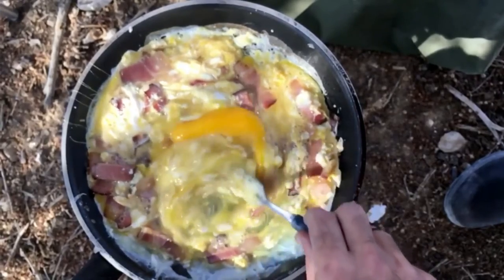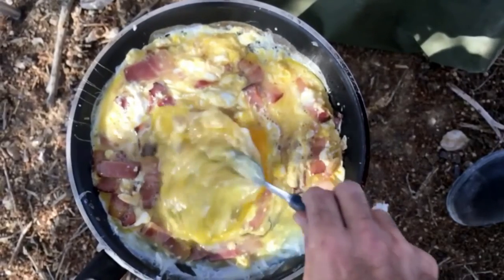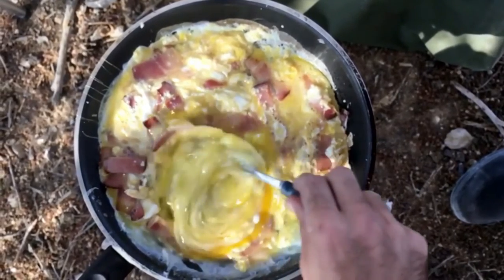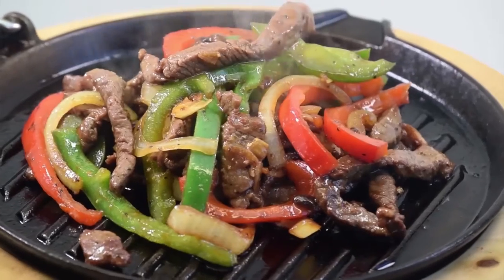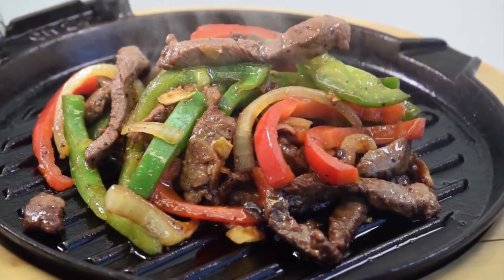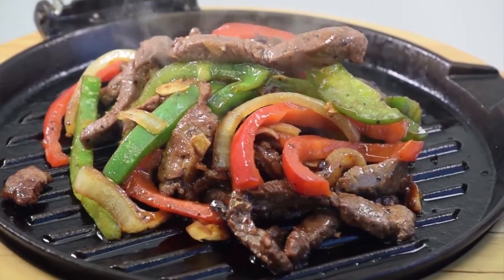Ideas for Practicing Full Time RV Living & Easy Visual Storytelling Vlogging with the Canon M50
More ideas on practicing full time RV living only this one looks at easy ways to incorporate learning easy visual storytelling with the Canon M50. The focus is on easy ways to practice and get used to full time RVing while also capturing all that for vlogging. Doing small exercises like the one in the video offer a way to get used to things so that you aren't overwhelmed when and if you decide to go full time with an RV or van...while at the same time learning to vlog with the Canon M50